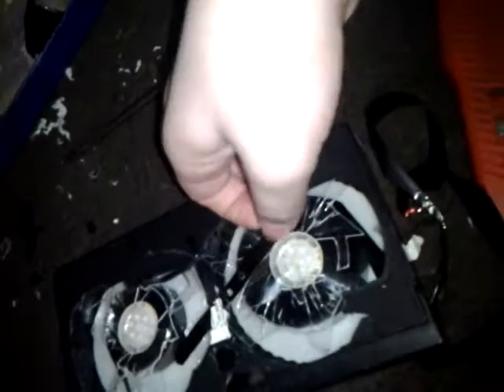Breaking a vcr tape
I need ideas for diys